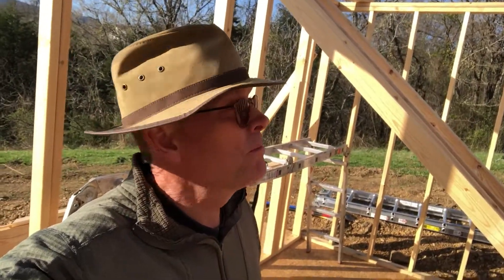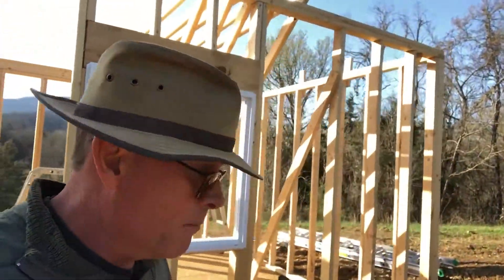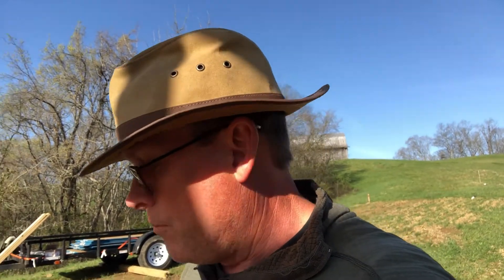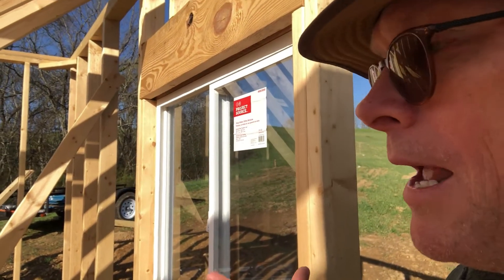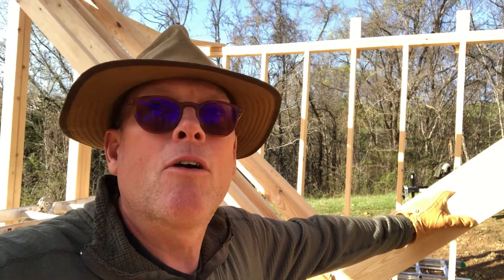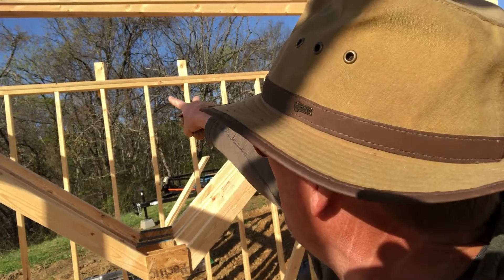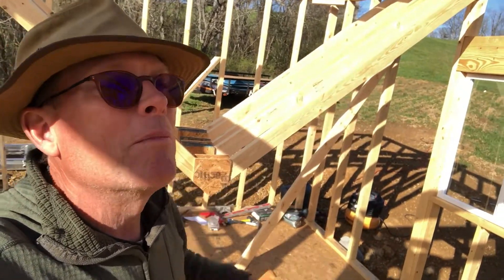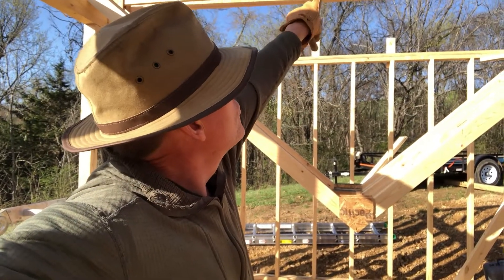Challenges and successes in building the she-shed.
In building the infrastructure for our market garden, Elle wants a she-shed where she can do her planning, seed plantings, and product washing for what we hope will be a successful CSA. Since the garden won’t be operational until Fall 2022, we will be building compost, building and tarping beds, building the hoop houses, installing irrigation and all the necessary preparation for a good start to our homesteading life. Please join us.